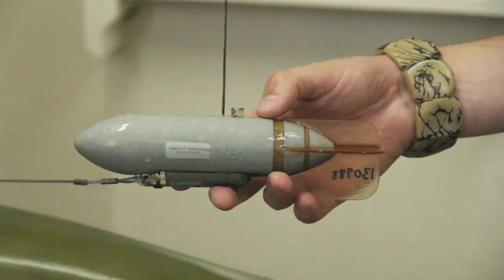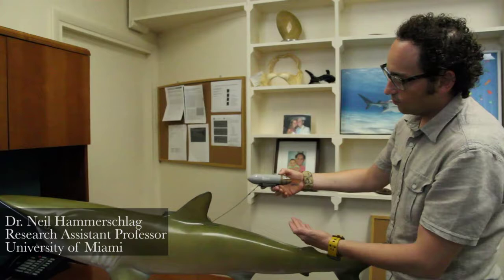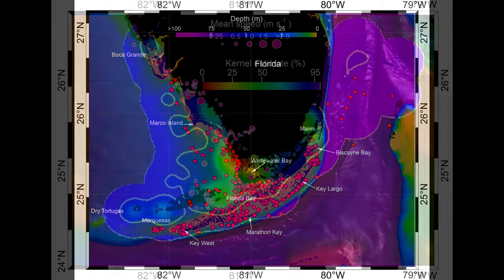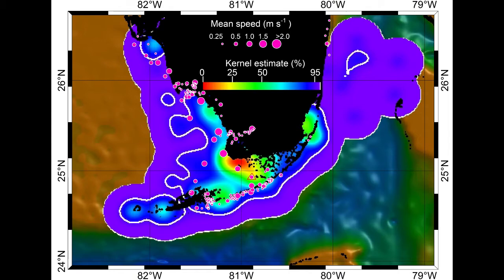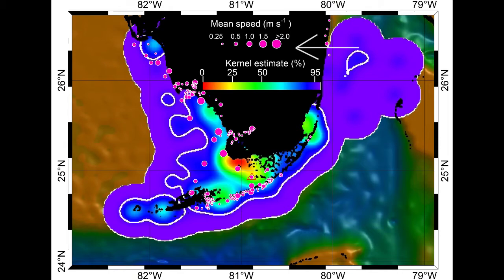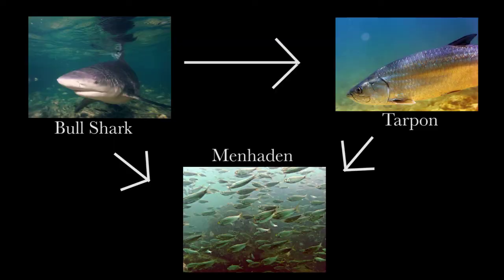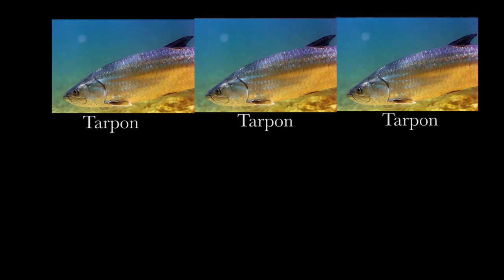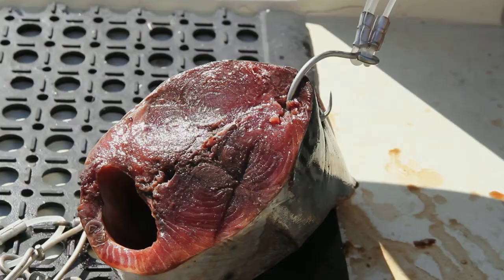Bull Shark and Tarpon Movement Patterns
Changes in the movement patterns of predators can cause prey to alter their habitat use, which can subsequently trigger trophic cascades or domino effects to other organisms in the community. In a paper published in the journal PLoS ONE titled, “A Comparison of Spatial and Movement Patterns between Sympatric Predators: Bull Sharks (Carcharhinus leucas) and Atlantic Tarpon (Megalops atlanticus),” our team and collaborators conducted a satellite tagging study to investigate the potential predator-prey interactions between bull sharks and tarpon in Southern Florida waters. SPOT satellite tags were deployed on 18 adult bull sharks and 10 adult tarpon to examine their movement patterns. The tracking data showed that even though bull sharks and tarpon share similar diets and generally occupying similar areas, there was little overlap in their habitat use.

Bull sharks were present in southern Florida waters year-round, but the occurrence of the largest shark (larger than 230 cm) peaked when tarpon abundance was highest. The study revealed that tarpon generally avoided areas of high bull shark density, despite high food availability occurring there. In fact, when moving over deep ocean waters, where shark abundance was highest, tarpon swam at high movement rates, in straight lines, until reaching shallower and more structurally-complex areas (where risk from sharks was lowest), at which point tarpon returned to a normal, slower, swimming speed with behaviors indicative of feeding. The tarpon also occasionally swam up rivers, where tracked bull sharks were absent. Based on these results, we propose that tarpon trade-off energetic costs of food (spending more time in less productive feeding areas) and osmoregulation (moving upstream into freshwater rivers requires extra energy to maintain the correct amount of water inside the fish’s body) to reduce their risk of bull shark predation.

Video by: Gareth Burghes, Lagomorph Films